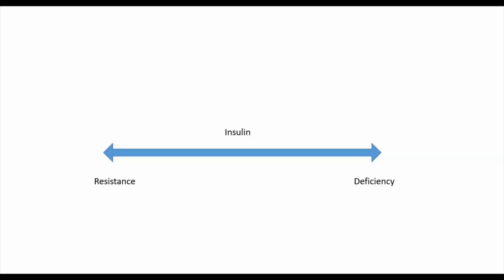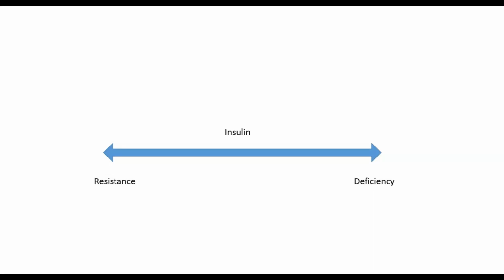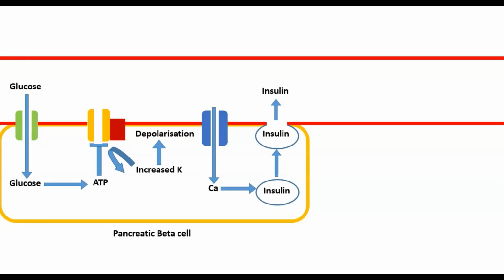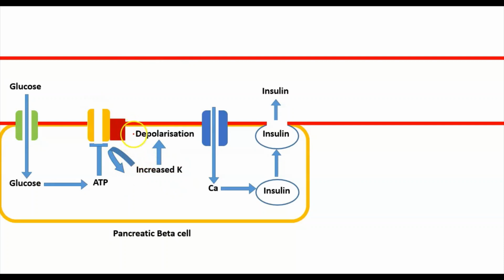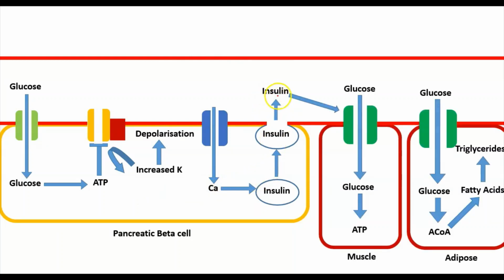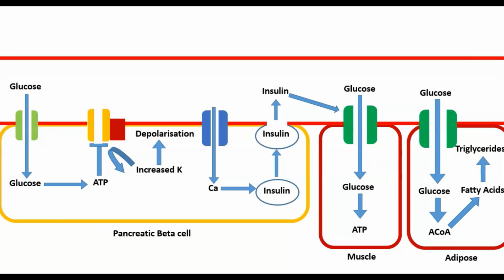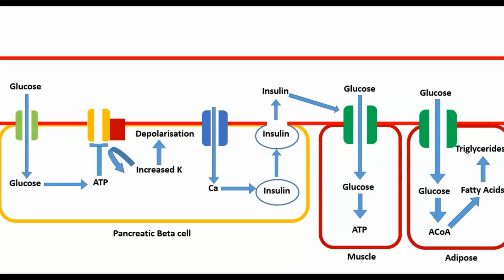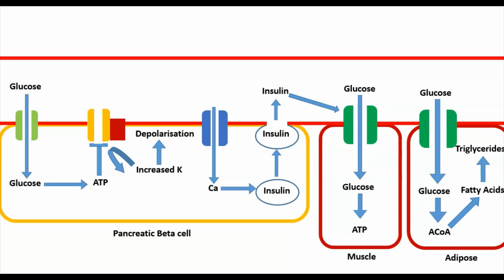Understanding Diabetes Part 1 of 3: Resistance vs deficiency, insulin mechanism, T2DM treatments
This video series provides an overview of important concepts in diabetes mellitus with a focus on the pathophysiology and clinical application.

This video (Part 1) goes through the diabetes spectrum and the difference between insulin resistance and deficiency, and discusses the normal mechanisms behind glucose-dependent insulin secretion.Type 2 diabetes treatment options and mechanisms of actions are breifly discussed.
00:00-03:15: Introduction, Insulin resistance vs deficiency
03:15-05:39: Insulin secretion mechanism
05:39-07:50: Insulin-mediated glucose uptake mechanism
07:50-11:12: Overview of type 2 diabetes treatments

Part 2 goes through the pathophysiology of diabetic ketoacidosis (DKA) and starvation ketosis, and presents a simplified model to understand this concept. The management of DKA is discussed in some detail.

Part 3 goes through the  physiological insulin secretion pattern and explains the basal bolus insulin regimen, sliding scale insulin and other common regimens.  Simple calculations regarding the total daily dose of insulin, the insulin sensitivity factor, and the insulin:carbohydrate ratio are discussed. Practical points are made regarding prescribing different types of insulin in clinical scenarios.